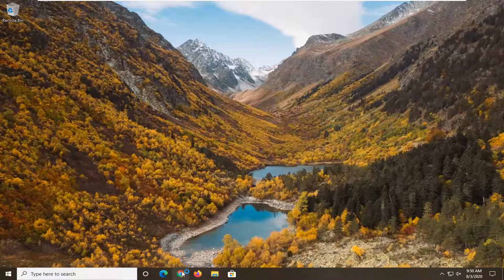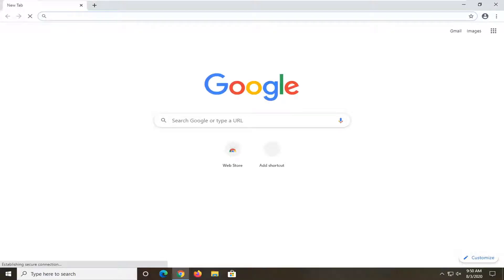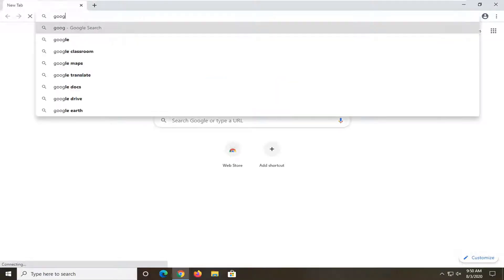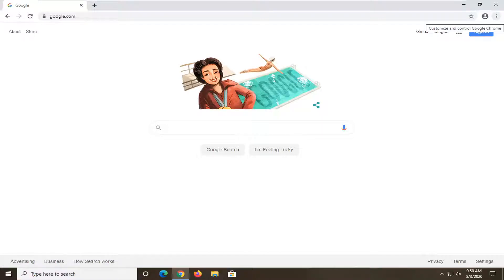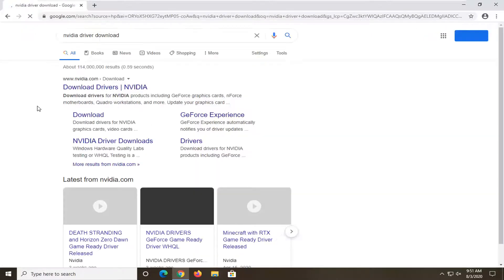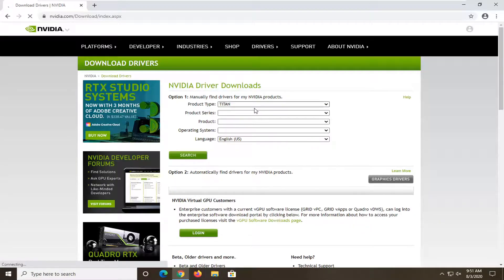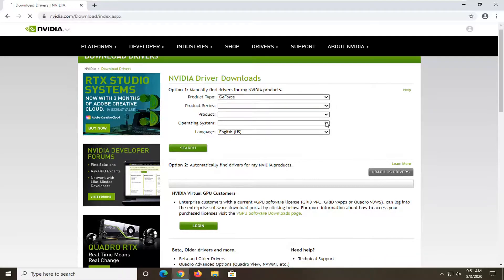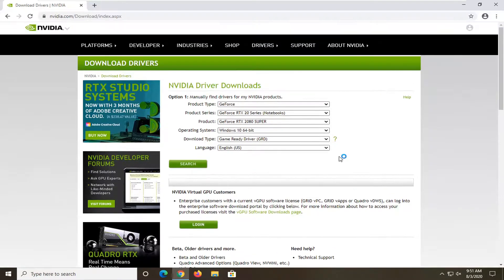How to Fix NVIDIA Display Settings Are Not Available' Error on Windows 10?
Issues addressed in this tutorial:
NVidia display settings are not available
NVidia display settings are not available you are not using a display attached to an NVidia GPU
NVidia display settings are not available laptop
NVidia display settings are not available on NVidia graphics card was not detected in your system

NVIDIA’s GeForce Experience is a companion application that is used to provide automatic driver updates and game optimization for GTX graphic card users. Although this is a very helpful application that makes the task of keeping drivers up to date, it can cause a lot of troubles as well. Sometimes, you might encounter the Unable to connect to NVIDIA or Unable to update drivers’ messages while GeForce is attempting to download the latest drivers. This can happen at any time and for any length of time. Although it doesn’t make your system unusable but it can make some games unplayable especially if you can’t update drivers for a long period of time.

If you are using an NVIDIA graphics card, then you may see an error saying “Unable to connect to NVIDIA. Try again later”.

If this error has been worrying you, don’t panic. You are not alone as many other NVIDIA users have also reported similar errors saying GeForce Experience won’t open.

In this tutorial, we will help you fix this error. We will use different methods based on what’s causing this problem.